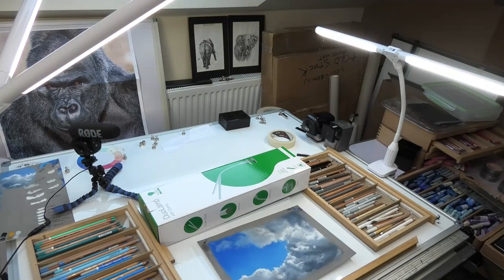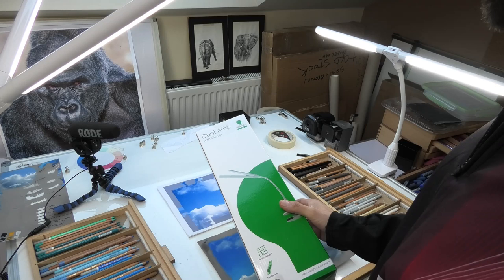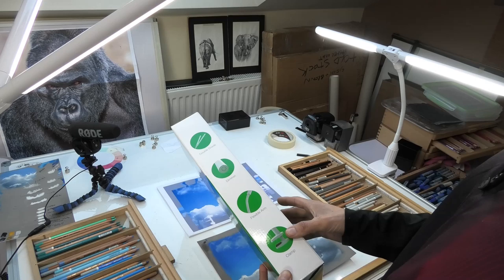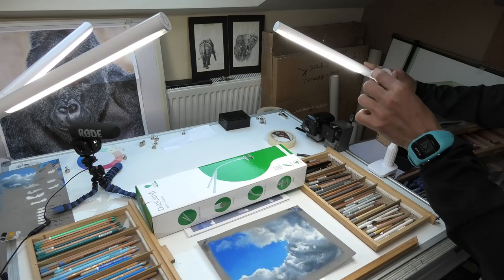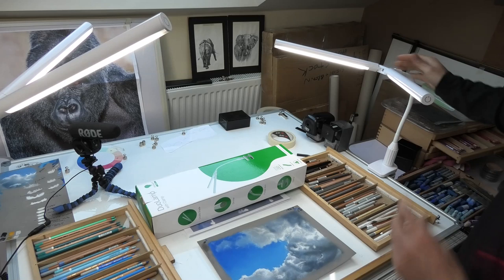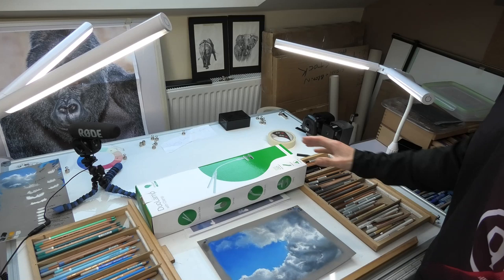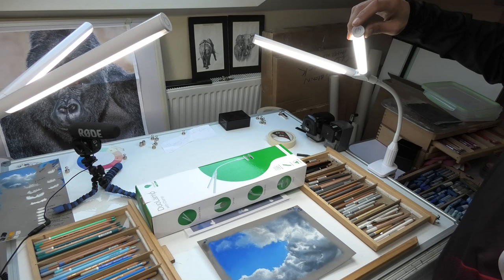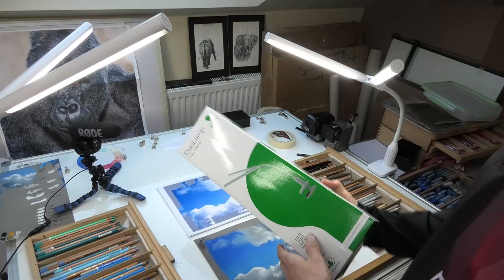BEST Studio Lights - Daylight DuoLamp Review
NOTE DISCOUNT has now expired.